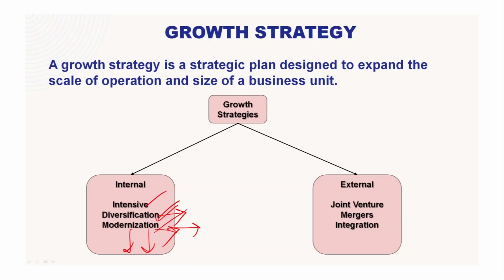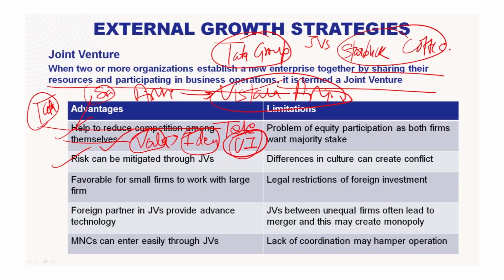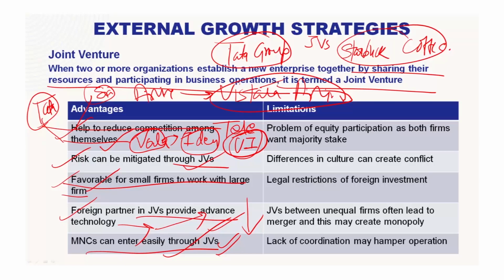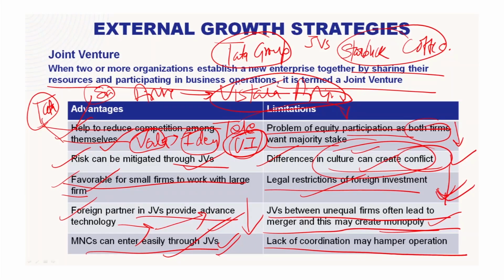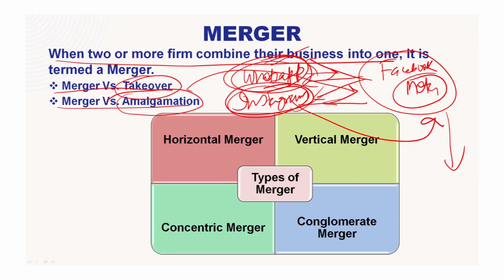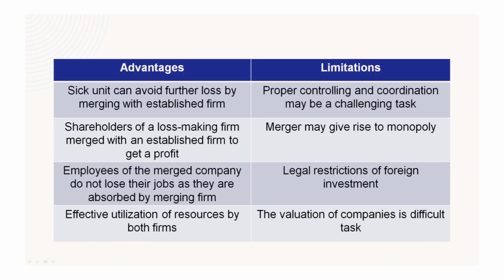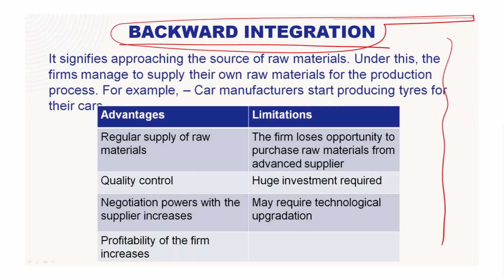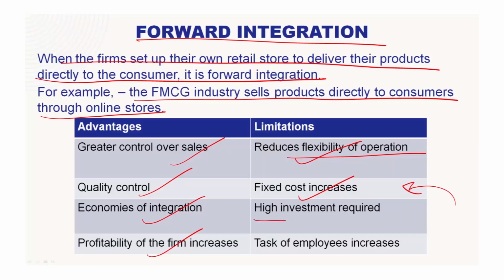Lecture 57 : External strategic growth